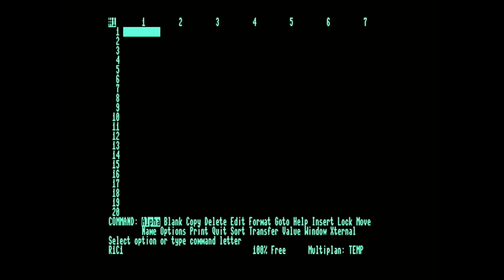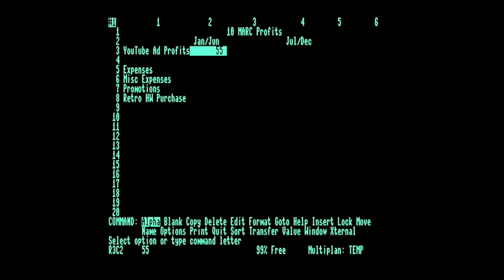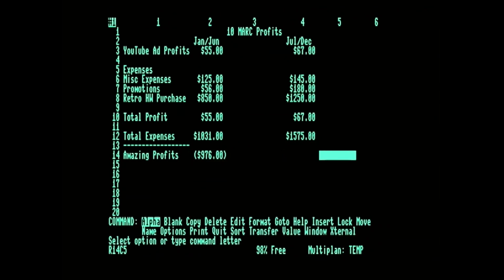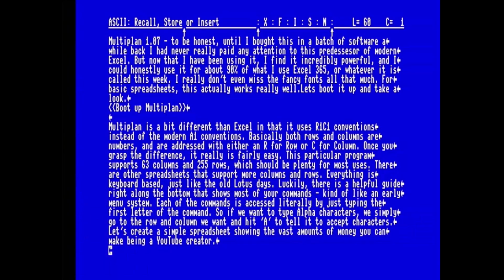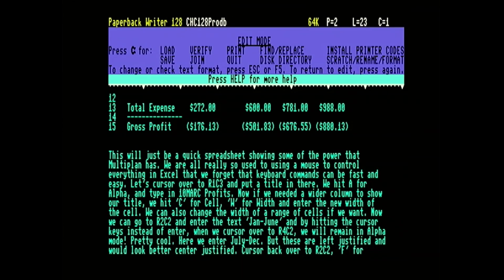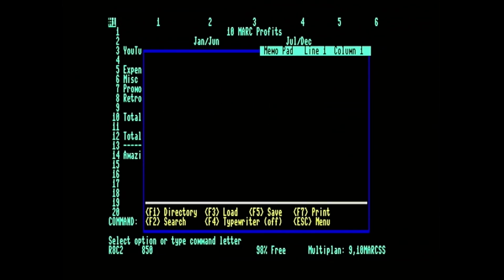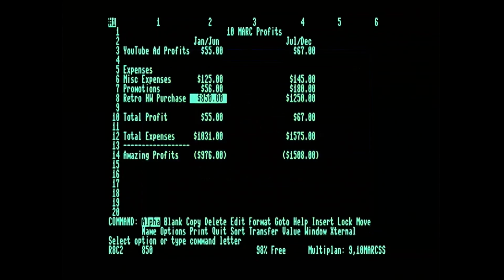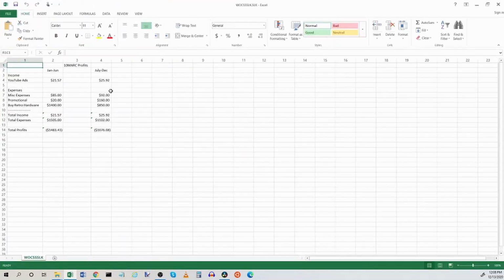Commodore 128 Productivity Software Review - Multiplan, Paperback Writer128 and Fleet Systems 3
This week on 10MARC I am covering some awesome productivity software for our Commodore 128 computers For too long we have people say that the C128 was only good for going into C64 mode. Nope. There was a ton of productivity software available for our beloved machine. Join me as I explore some of the coolest C128 software available in 80 column mode.
I am exploring Microsoft Multiplan, Fleet Systems 3, Paperback Writer 128 and more!

How about the 64NIC+? Those are fun!

You need an SD2IEC in your life, don't you?